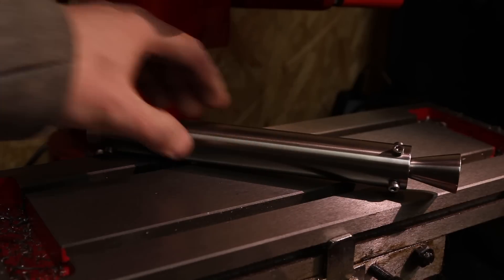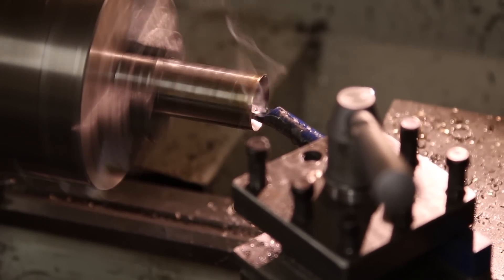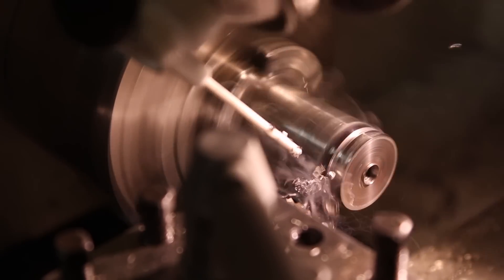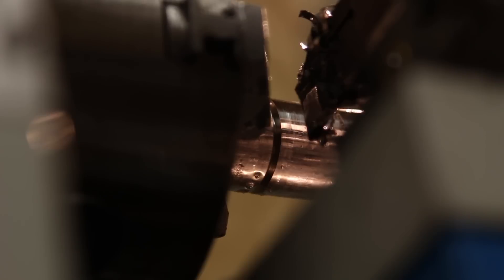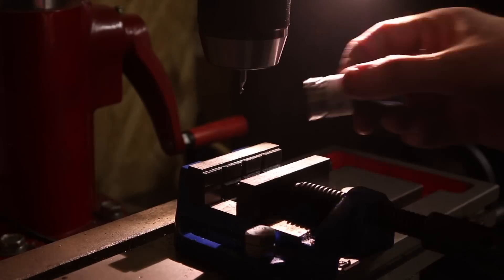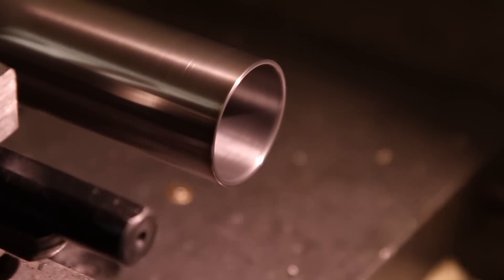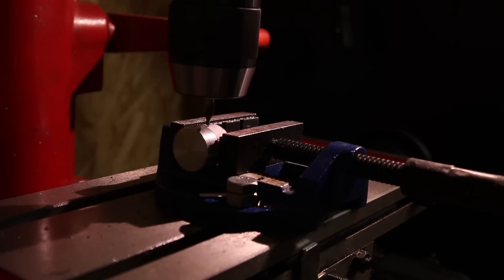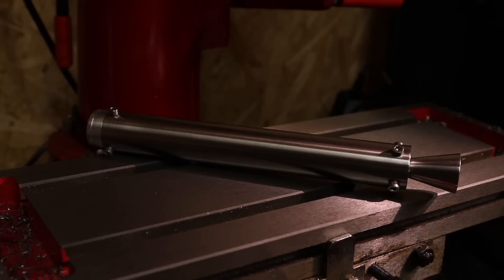Rocket Knife BTS - Making the rocket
In this bonus episode I show how made the rocket used to power the rocket knife.
As answer to a common question; I will not show how the fuel is made in any video as I don't want you to blow yourself up.

What do you want us to cut next? - Post your suggestions below!

Please don't try this at home (we're what you call insane).

Music used in this episode:
Bach: Air on the G String